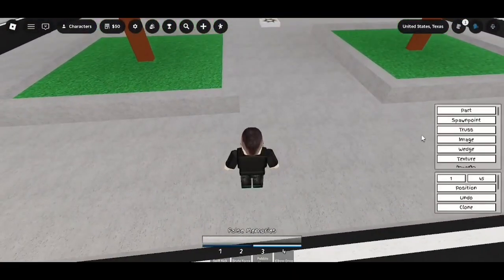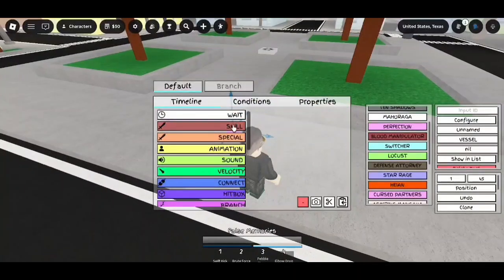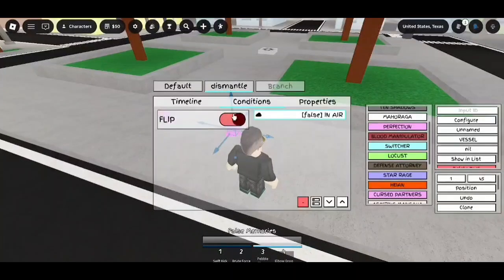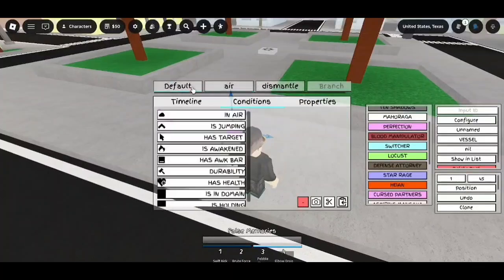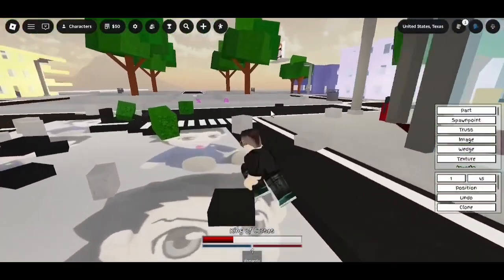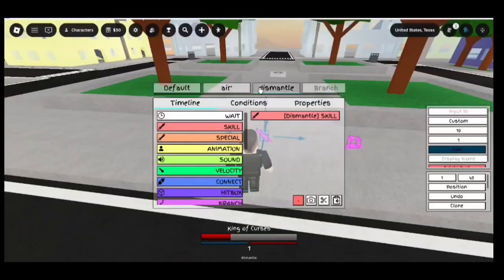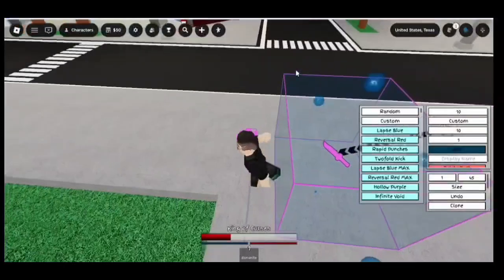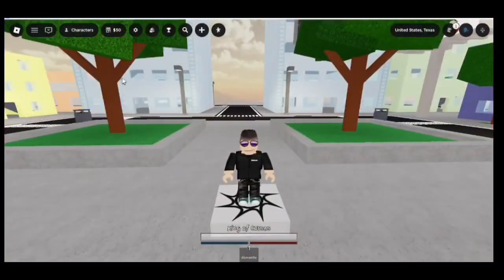How to make Variants in JJS skill builder